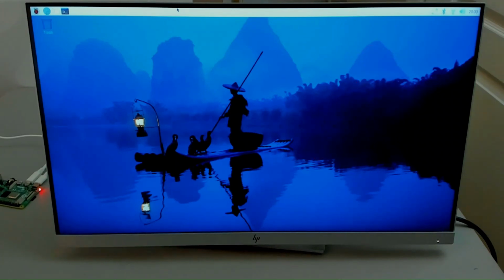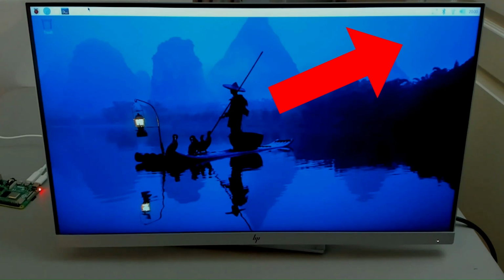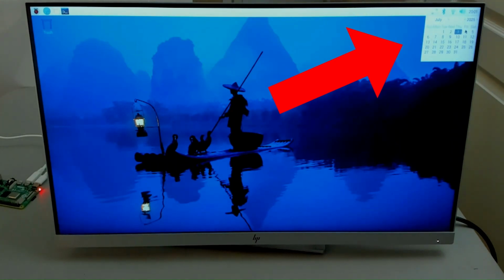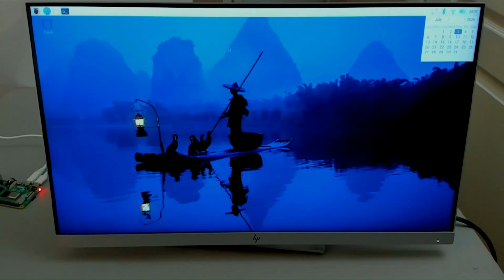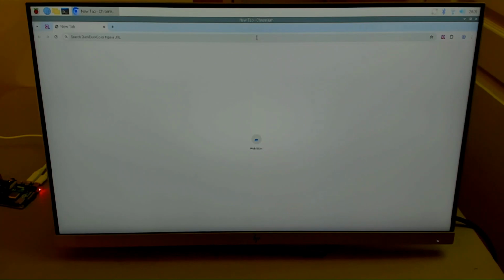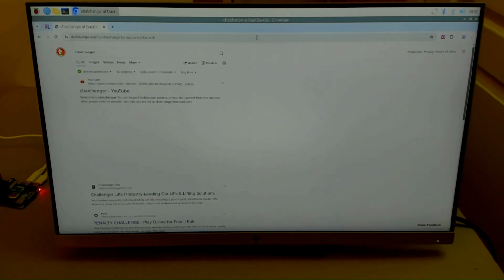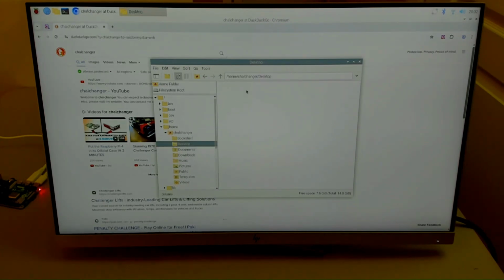Raspberry Pi: Basic Functions & How to Use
In this video, we explain some basic functions of the Raspberry Pi once it has been set up.

Link to the official Raspberry Pi website for buying a Pi computer

Chapters:
0:00 Intro
0:21 Desktop & Taskbar
1:14 Web Browser
1:38 File Manager
2:01 Terminal
2:21 Video to Safely Shut Down Raspberry Pi
2:31 Outro